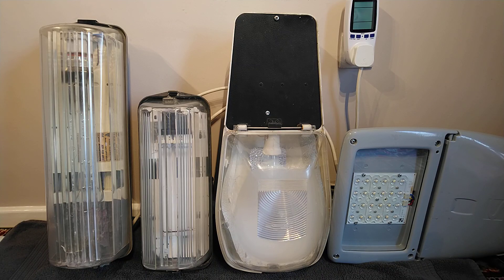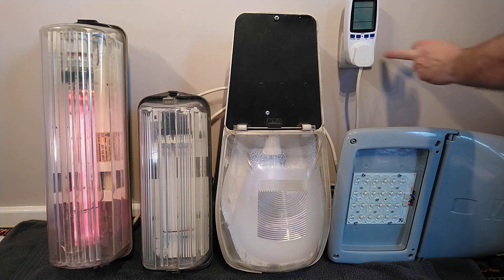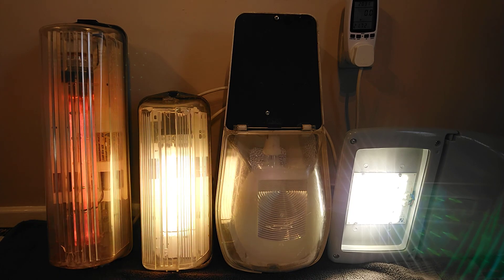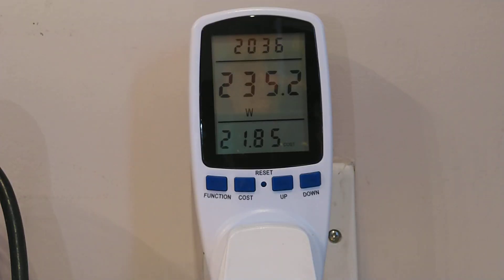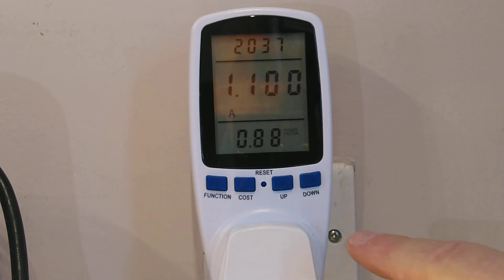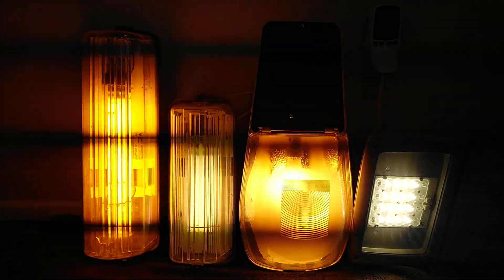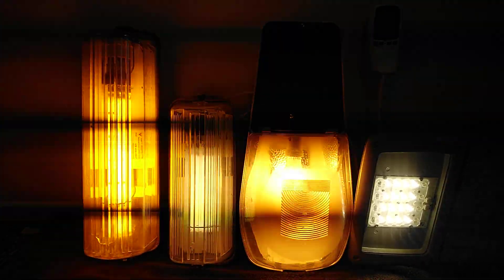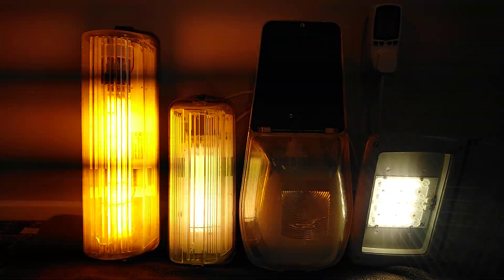Mass Start Up of 4 Different Street Lights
In this video a mass start up of 4 Different types of street lights, Light on the left a Thorn EMI Beta 2 with a Philips 55 watt sox plus low pressure sodium LPS, Next is a Phillips M130-G0 this one was at a school and was 70 Watt HPS but now has two PL 11 Watt Fluorescent mod swap by Sign, the 2 PL lamps PL-S 11W/827/2P Made in Poland by Philips Master and are from my other light as both PL's were burnt out in this light, on a single ballast. Next is a Thorn Beta79 70 Watt HPS High Pressure Sodium Lamp has a pearl Radium RNF-E 70watt HPS for camera recording not its clear Osram Vialox 70W NAV-T Super Son-t Plus and on the right is a Ampera 36 Watt R2 16 white LED street light.
Each Light tested and all Lights tested together on the Power Meter :-
LPS.. Lamp Watts :- 75.6, Amps :- 0.388, Volts When Tested :- 242.2 and the Power Factor :- 0.78 😐
2xPL Lamp Watts :- 32.7, Amps :- 0.188, Volts When Tested :- 242.2 and the Power Factor :- 0.71 😐
HPS. Lamp Watts :- 89.2, Amps :- 0.500, Volts When Tested :- 242.2 and the Power Factor :- 0.73 😐
LED.. Lamp Watts :- 39.5, Amps :- 0.166, Volts When Tested :- 242.2 and the Power Factor :- 0.97 🙂
All Video   Watts :- 235.2, Amps :- 1.110, Volts When Tested :- 243.7 and the Power Factor :- 0.88 😐